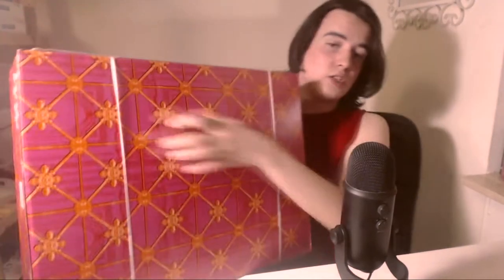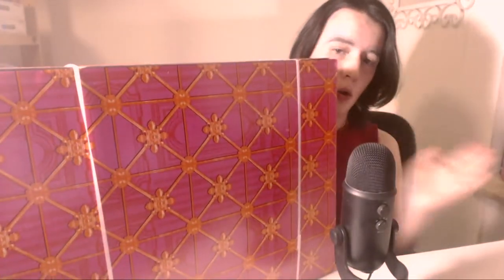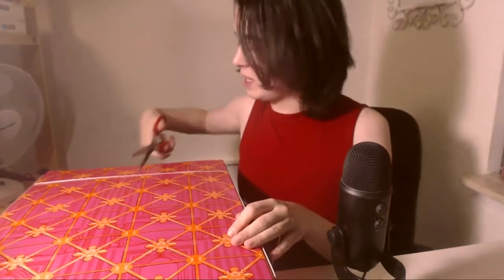H&M AND ACCENT BLACK FRIDAY HAUL PART 2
Brief description of this video: Today I will be talking about what I bought on Black Friday, PART 2!. It wasn't a lot, butI was happy with most the things I bought here, than my last video. There were a lot of things which came in late, so I thought making another video would be appropriate. Have a nice day!

🌈Social Links!

✨NOTE! You can find me on any social media searching up "Mumzel" or "mumzel99", so if either of them doesn't work, try the other.

🎨Thumbnails, banners & profile pictures are made by yours truly ;)

✌ Thank you sooooo much for watching! A comment is always appreciated, no matter what! 💕